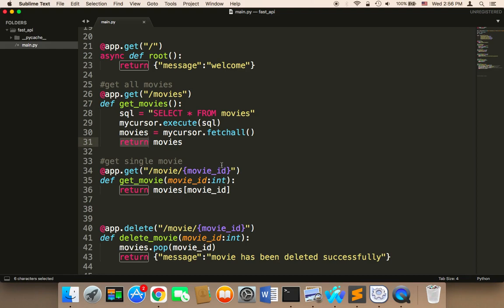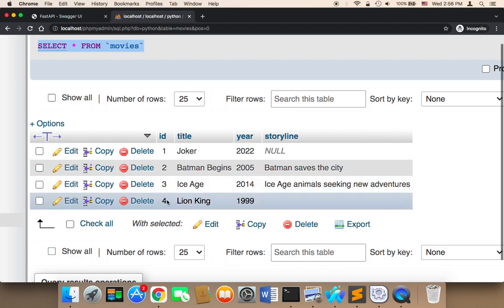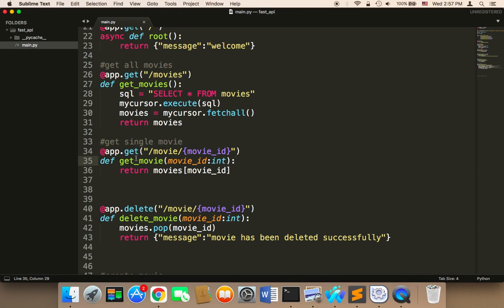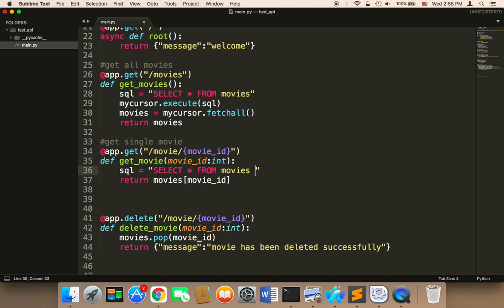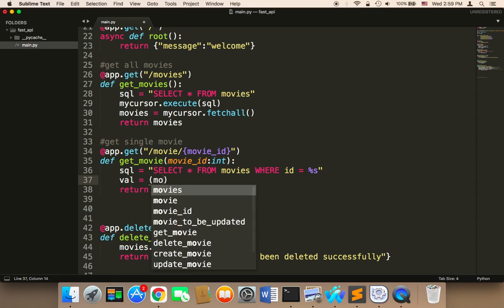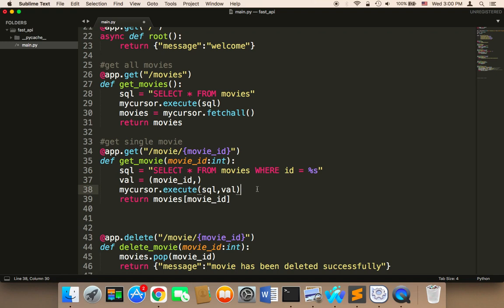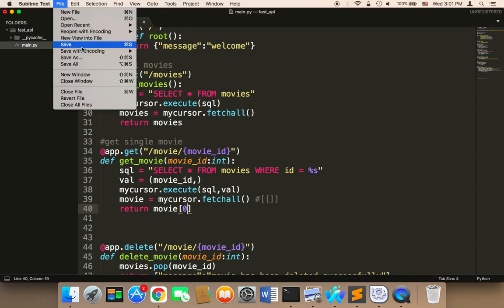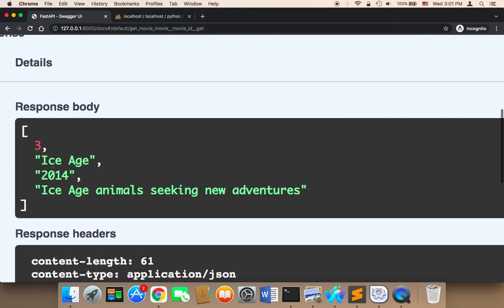Create API Using Fast API & Python - Part 18